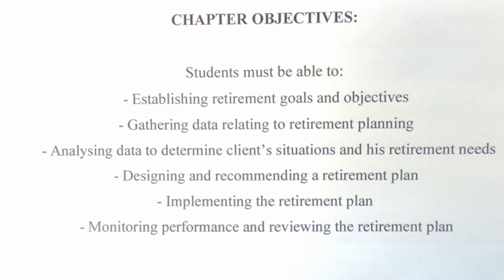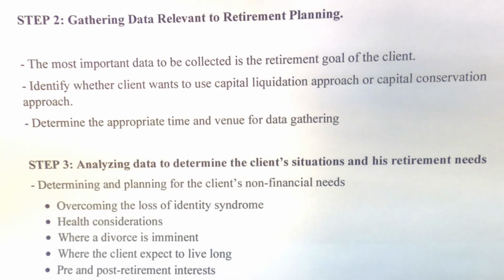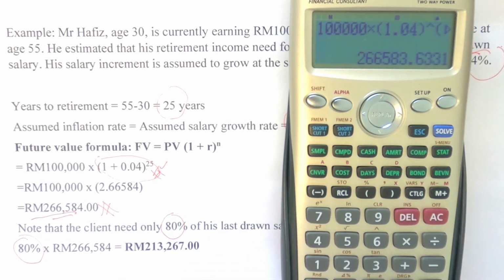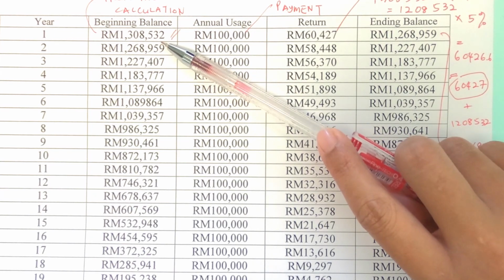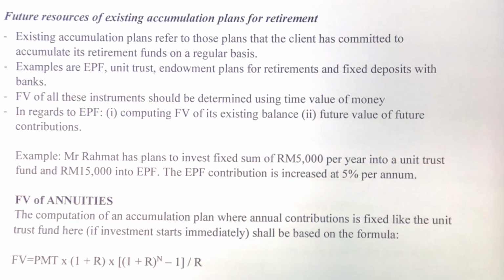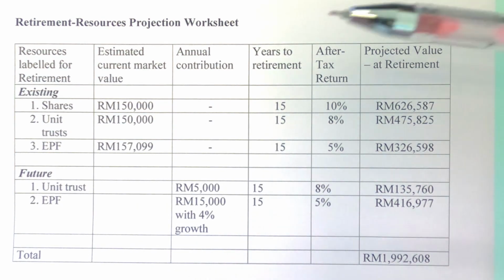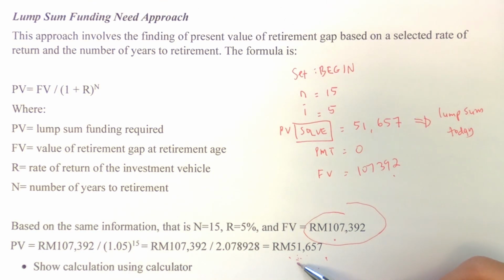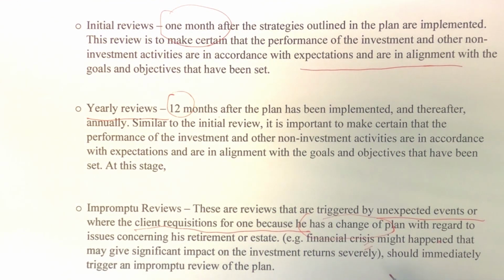Chapter 2: The Retirement Planning Process II Replacement Ratio & Expense II Capital Liquidation